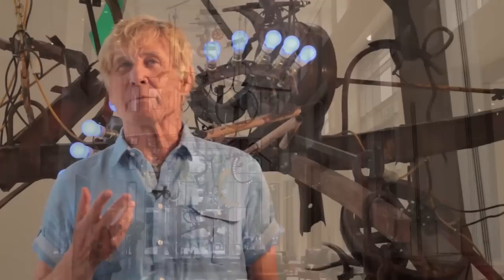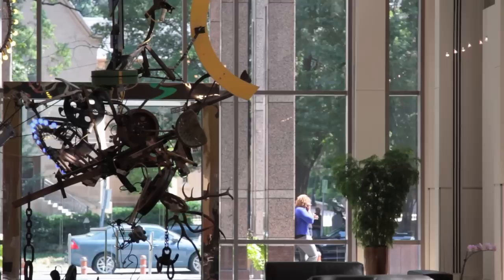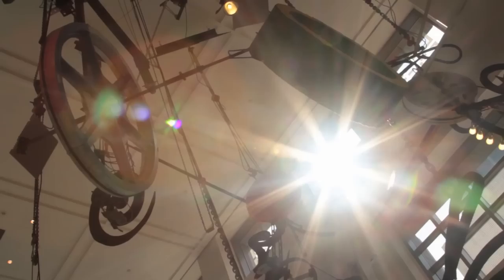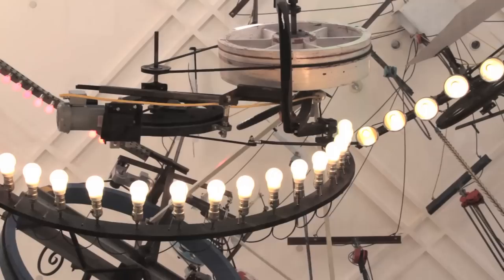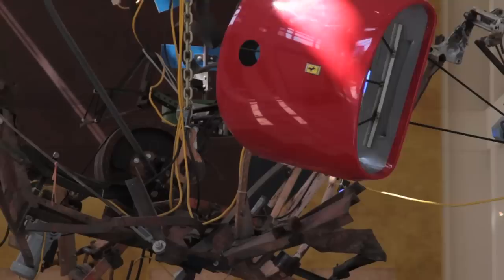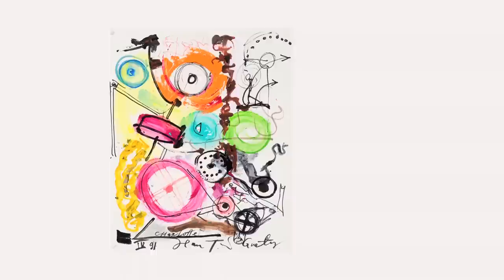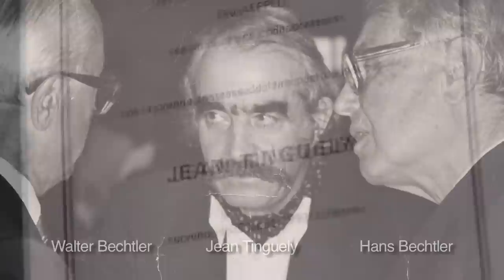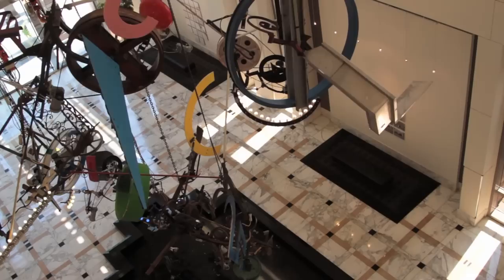Remembering Cascade: Tinguely's Last Sculpture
Andreas Bechtler (patron of the Bechtler Museum of Modern Art) reflects on his personal relationship with Jean Tinguely and what it was like to be an eyewitness to Tinguely's artistic exploration during the construction of Cascade.